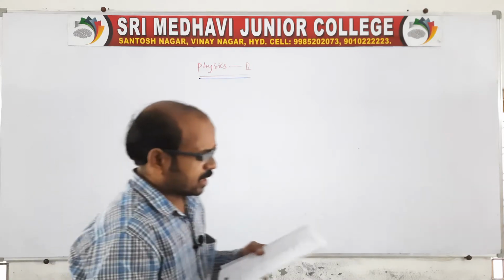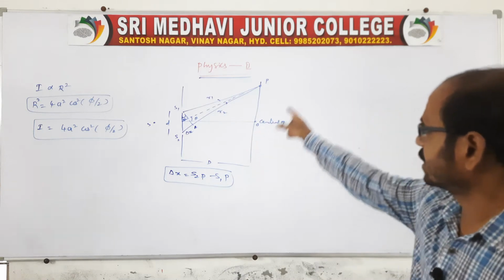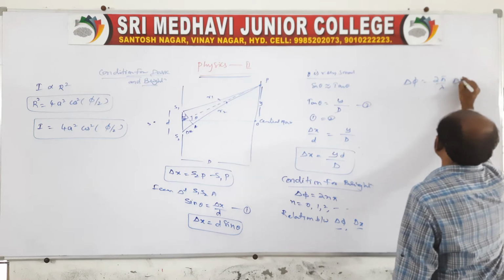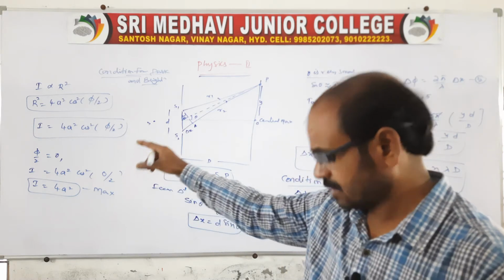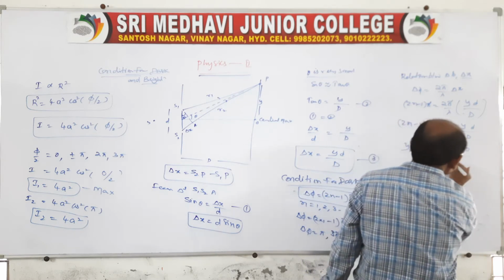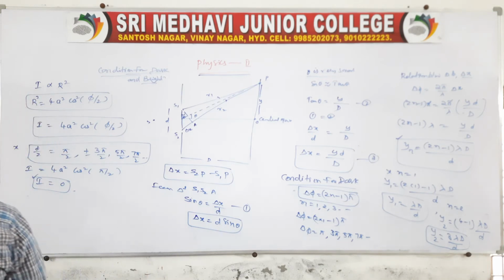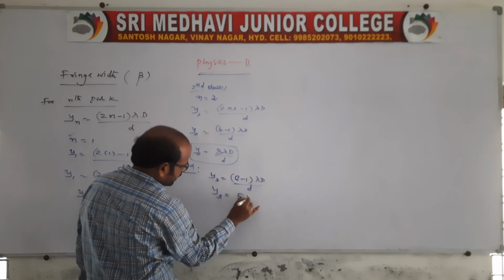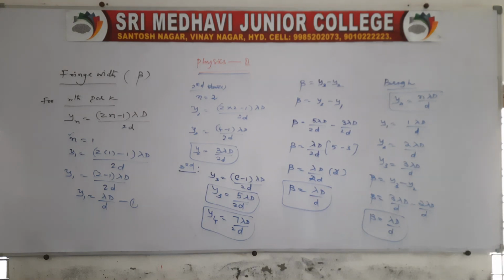(13 NOV 2020) CONDITION FOR THE DARK AND BRIGHT